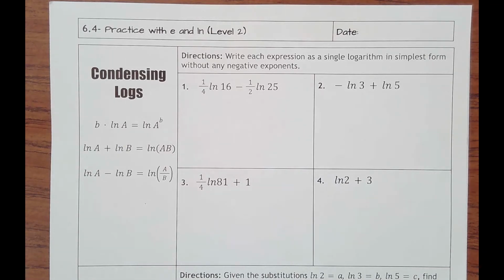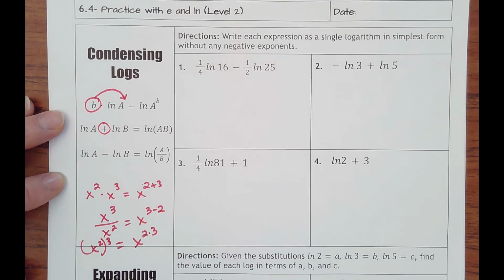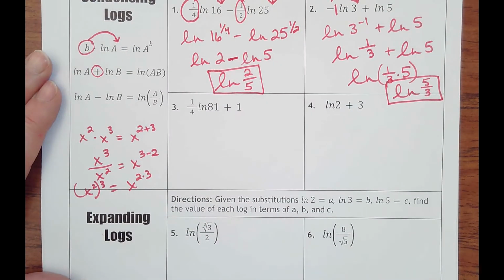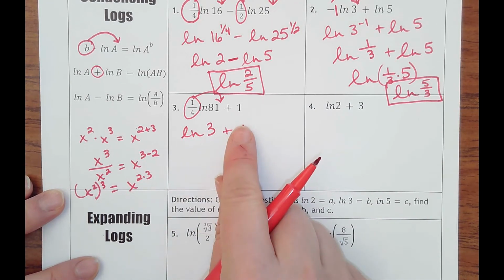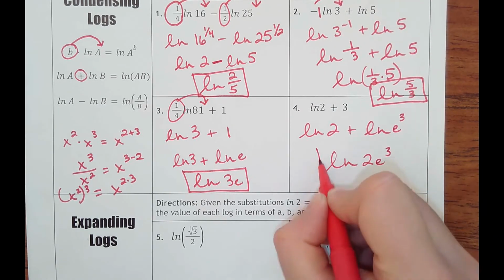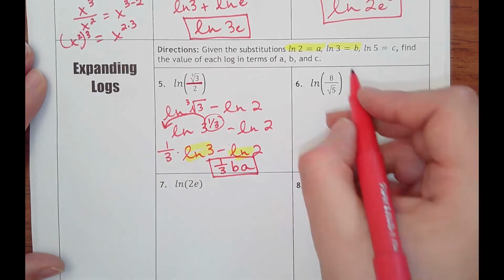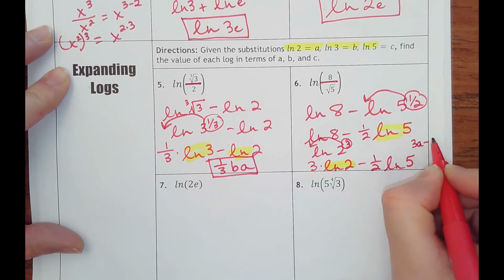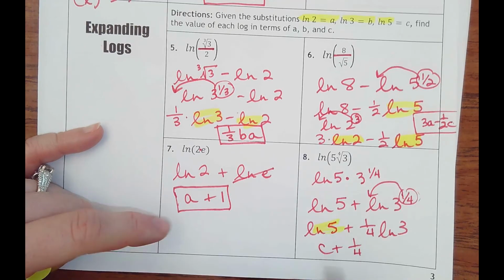6.4- Practice with e and ln (Level 2)